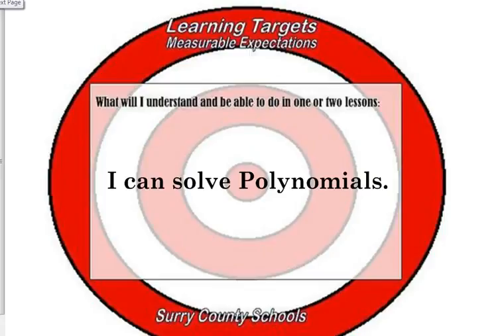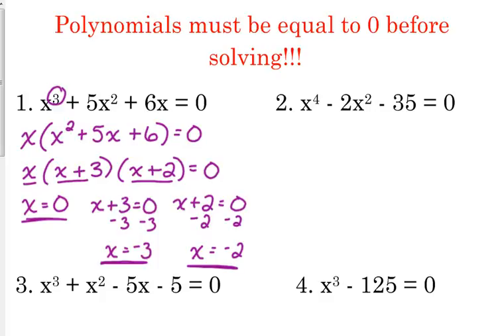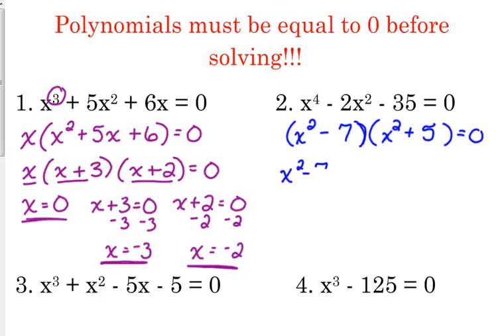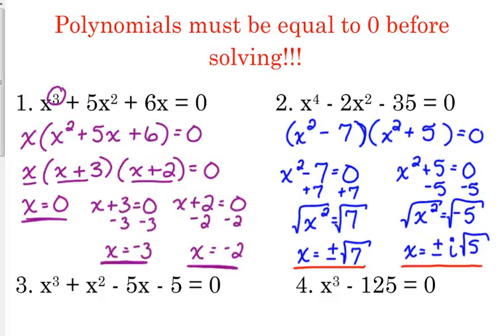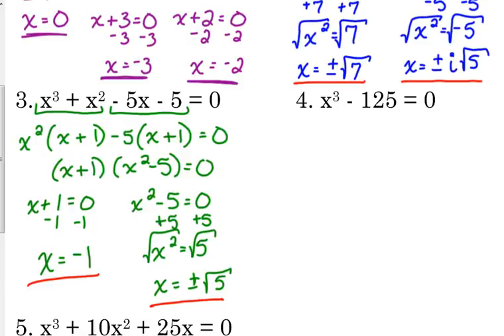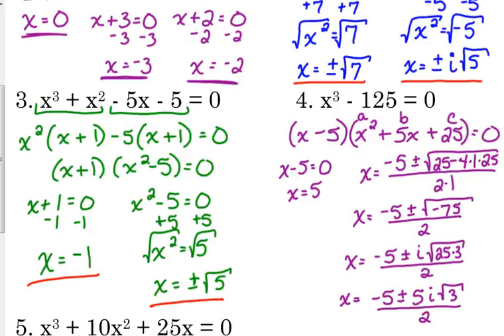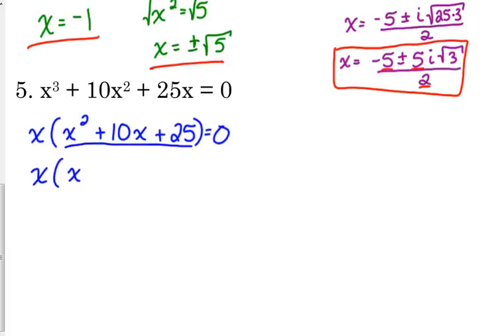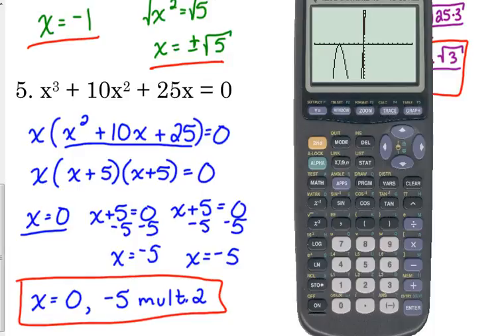Day 20 Lesson~Solving Polynomials (Honors)